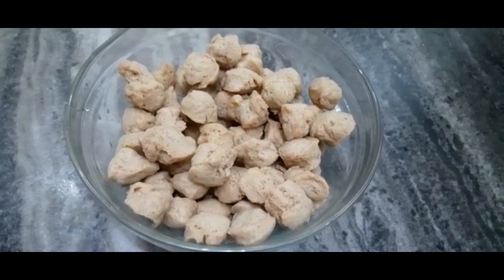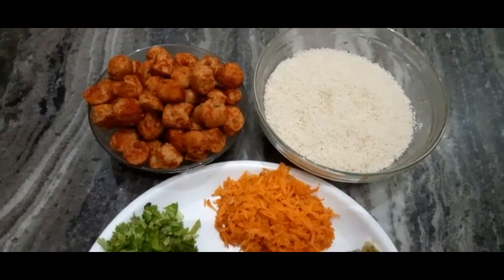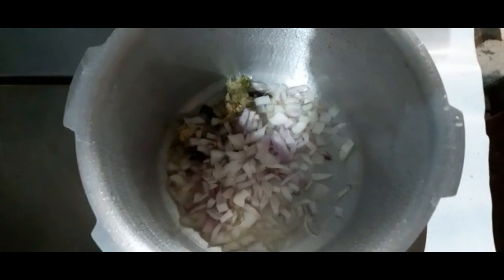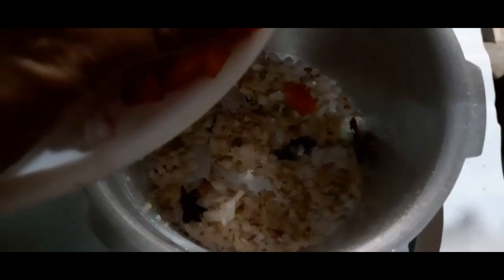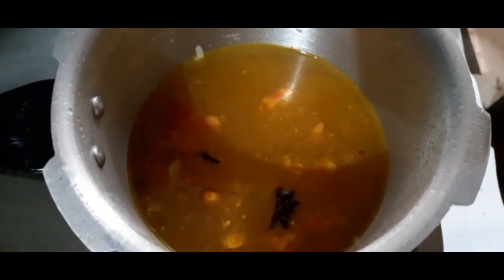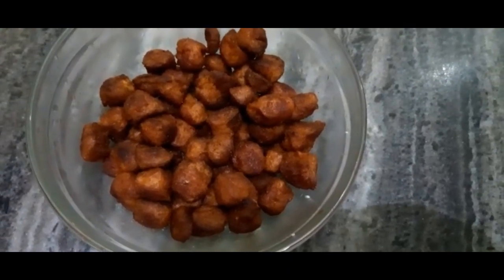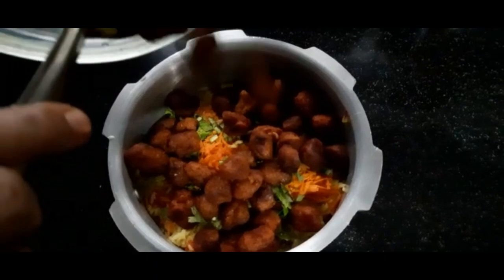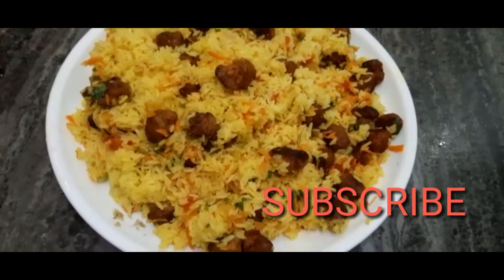Soya Rice/Easy Rice Recipe 😋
My stories by Jechu
Soya Rice
Ingredients
Soya chunks
Biriyani Rice
Onion
Tomato
Ginger Garlic Chilli paste
Carrot
Coriander leaves
Spices
 Try it😋😋😋